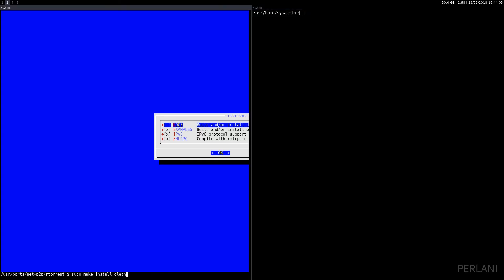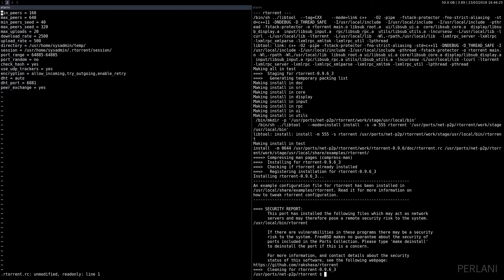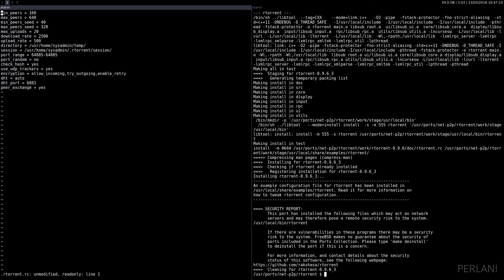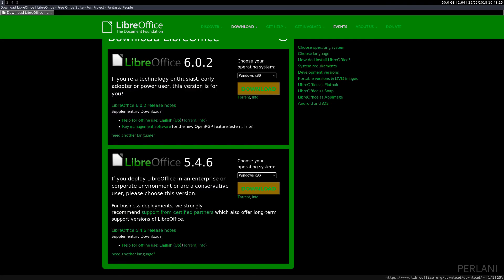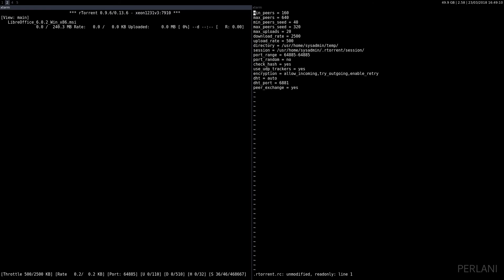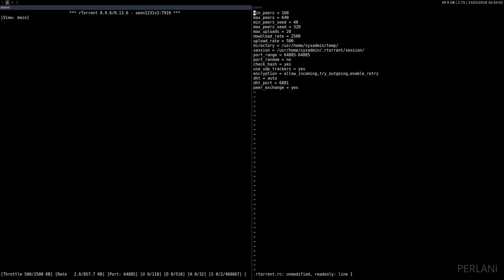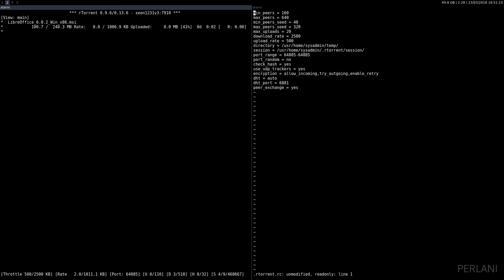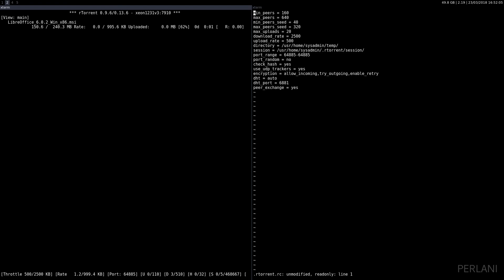rTorrent: Installation & Configuration [UNIX]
Rtorrent tutorial. How to install & configure rtorrent, a cli bittorrent client.